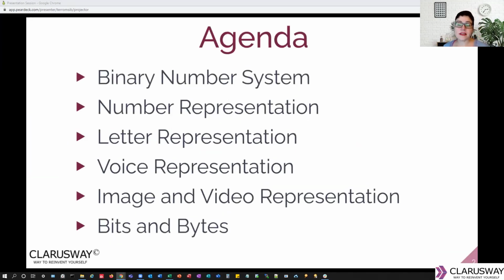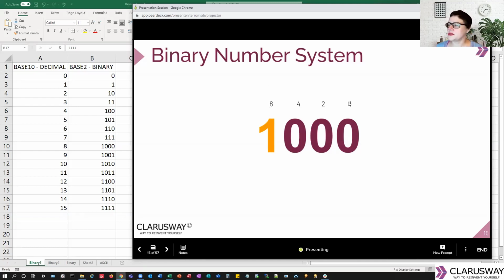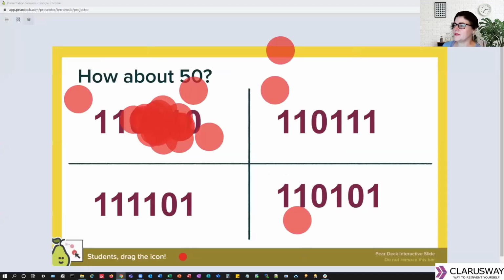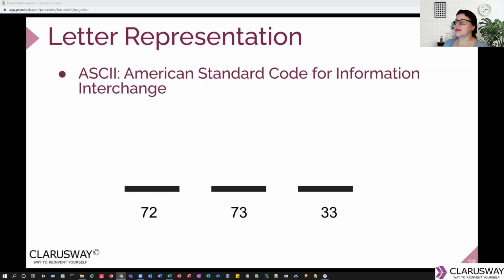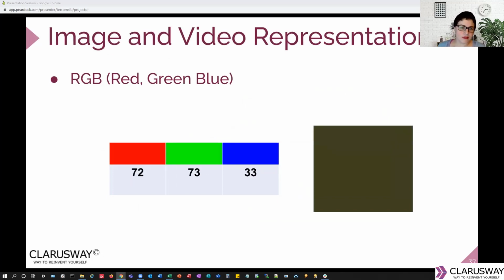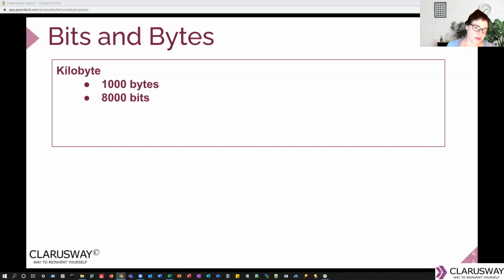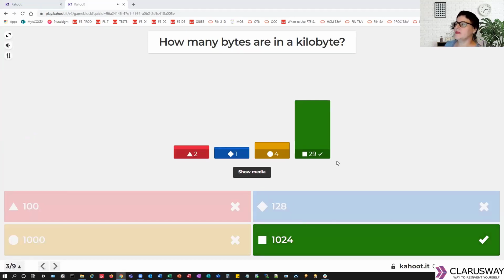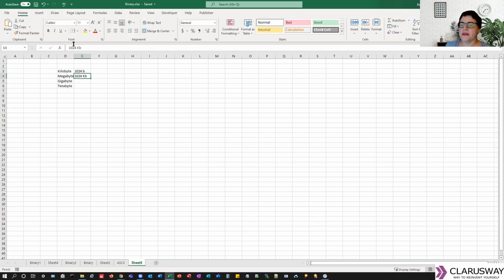Computer Fundamentals Full Course | Session 2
The video titled "Data and Storage" is the second video in the computer fundamentals series. It covers the fundamental concepts of data representation, including the binary number system, number representation, letter representation, voice representation, image and video representation, and bits and bytes.

The video starts by introducing the concept of the binary number system, which is the basis for all computer data storage and processing. It explains how the binary system uses only two digits, 0 and 1, to represent numbers, and how these numbers are used to represent other types of data.

Next, the video explores how different types of data are represented in computers. It covers the basic principles of number representation, including integer and floating-point representation. It also explains how letters and characters are represented in computers using different encoding systems, such as ASCII and Unicode.

The video also covers the representation of voice, image, and video data on computers. It explains how sound waves are digitized and stored as digital audio files, how images are represented as pixels, and how videos are represented as a sequence of images.

Finally, the video covers the concept of bits and bytes, which are the basic units of data storage and processing in computers. It explains how bits are used to represent data in binary form, and how bytes are used to represent larger data structures.

Throughout the video, the presenter uses clear and concise language to explain the concepts of data representation. They provide simple examples and visual aids to help viewers understand the key concepts and how they apply to real-world scenarios.

Overall, the video is an excellent introduction to data representation and is suitable for anyone who wants to gain a basic understanding of how data is represented and processed in computer systems.